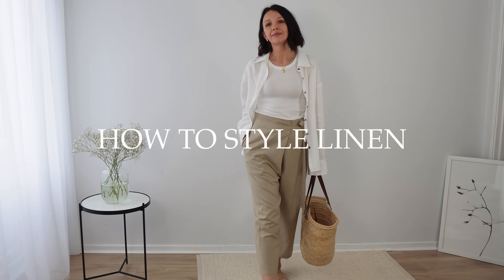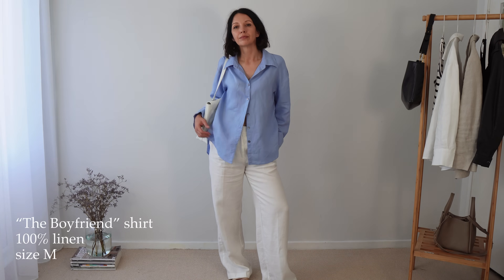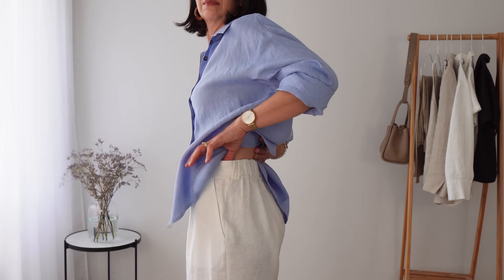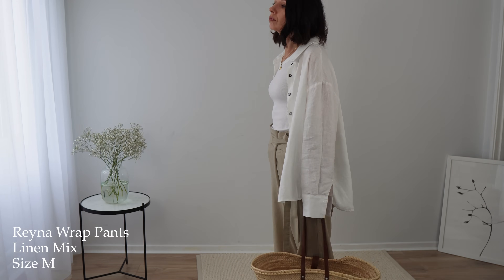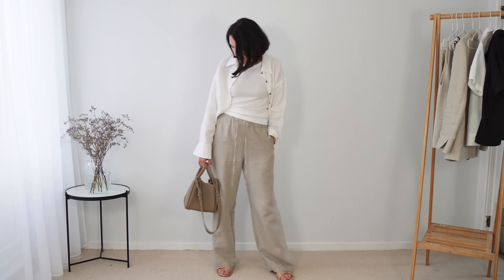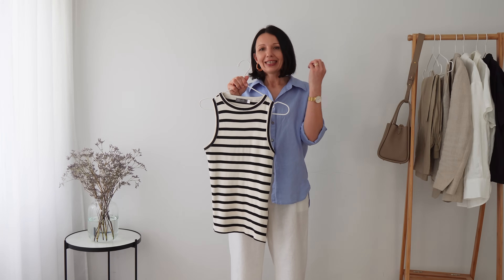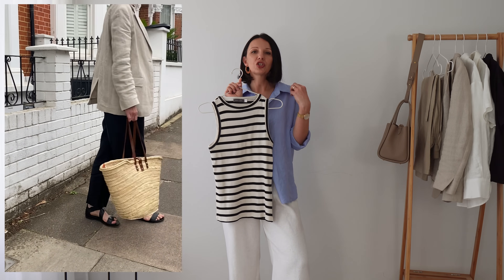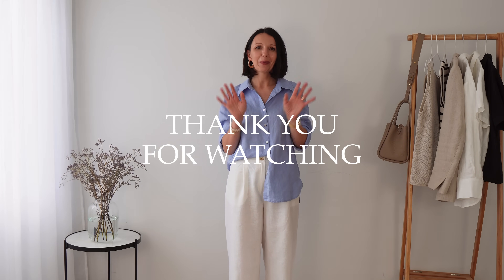How to Style Linen. Capsule Wardrobe. Minimal Style.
Hi Everyone,

A comprehensive video on styling linen for Summer.
One of the oldest and most sustainable fabrics and my personal favourite.
But it can be challenging to style due to its wrinkly nature.
There are some tricks you can use to wear your linen pieces and look chic and put together.

This video was created in collaboration with Grae Cove, but it doesn’t affect my honest opinion about the clothes.

Clothes styled in this video by category:

TROUSERS:
white linen trousers: Aligne, size 10 (very nice thick 100% linen)
black wide leg trousers with mother of pearl buttons, linen mix (old Massimo Dutti)
black linen trousers, Arket, size 36,

TOPS:
White/black tank top ARKET
Beige knitted linen tank old Jigsaw

OUTERWEAR:
beige oversized blazer, size 36,
Stone linen blazer, old Zara
Cropped leather blouson, size S, BODA SKINS

BAGS:
black shoulder bag
White shoulder bag
Medium song bag, Songmont, cream apricot
Large tofu bag, Songmont, pearl white
Basket bag, Beaumont Organic, old but I highly recommend Henrietta Spencer in the UK
Black woven leather bag, old Mango
Striped canvas tote ARKET

Time stamps:

00:00 INTRO
03:03 TAILORING
08:08 INTERESTING DETAIL
10:13 TONAL LOOK
12:13 MIX NEUTRAL COLOURS
14:07 MIX LINEN WITH DIFFERENT FABRICS
16:00 ADD STRIPES
17:02 A POP OF COLOUR
18:45 ACCESSORIES